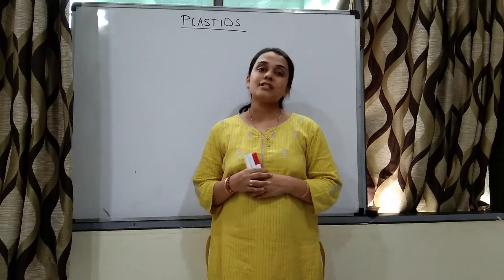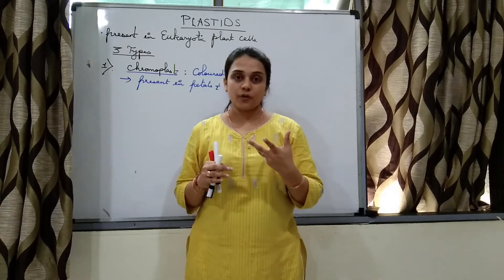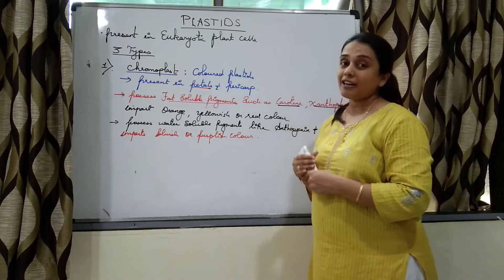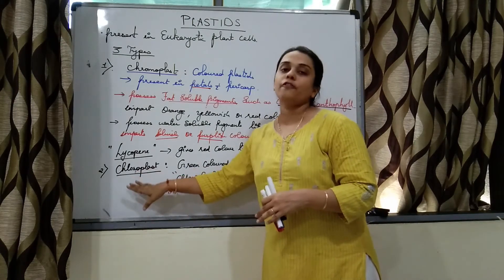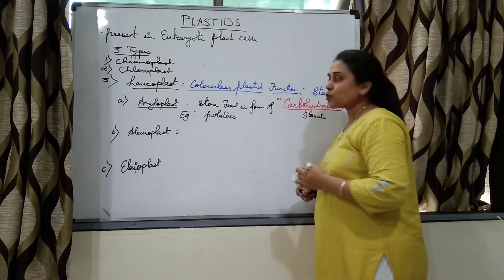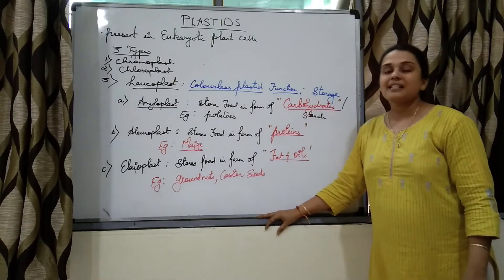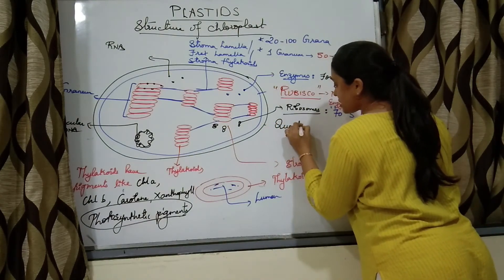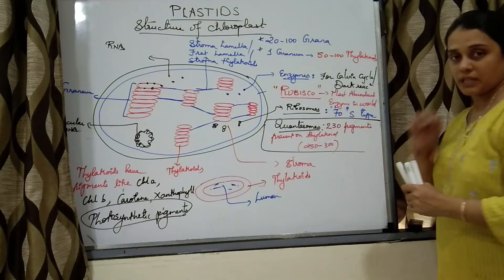Std 11 Eng Med Science Ch 8 Plastids